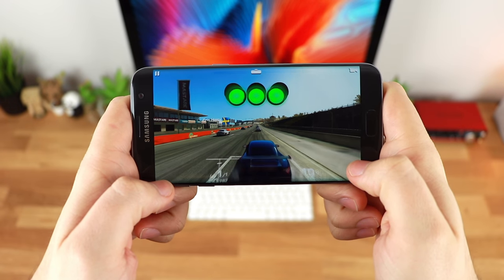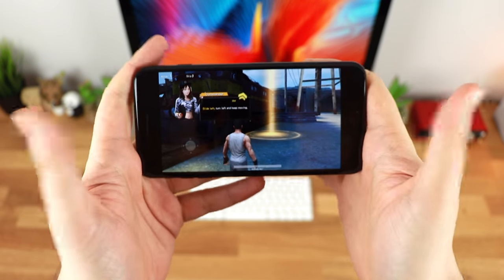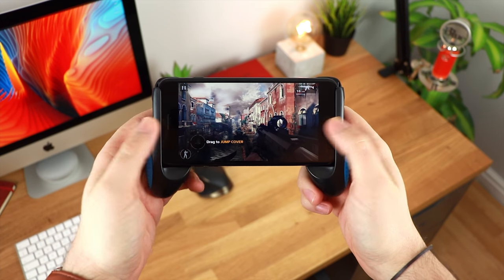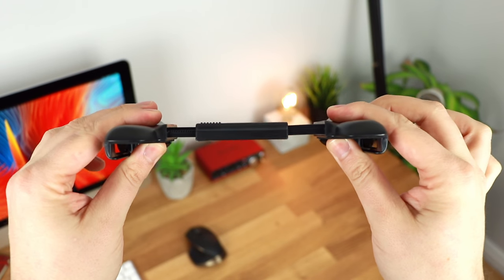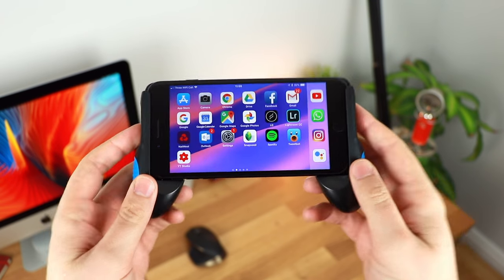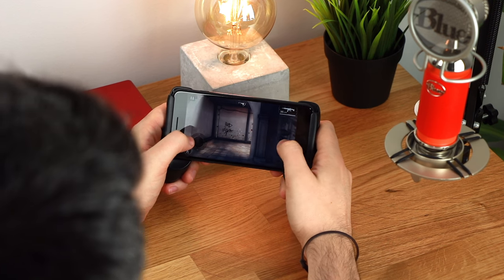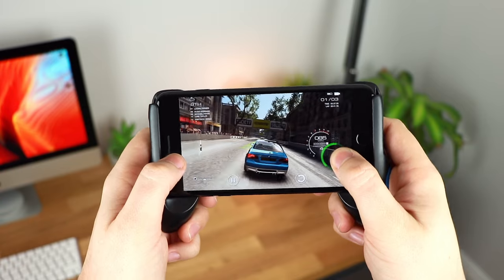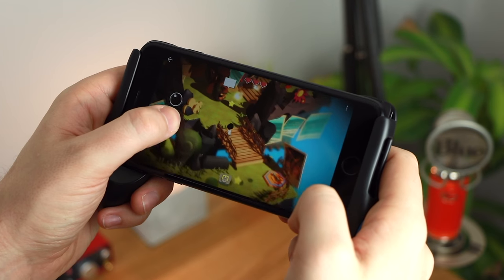Every Mobile Gamer Needs This!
Mobile gaming is really good right now. However whats not good is trying to hold your expensive phone without worrying about dropping it. The Mobile Grip does solve a huge issue and its under $20. If you know a mobile gamer they need this.

Review Enquiries